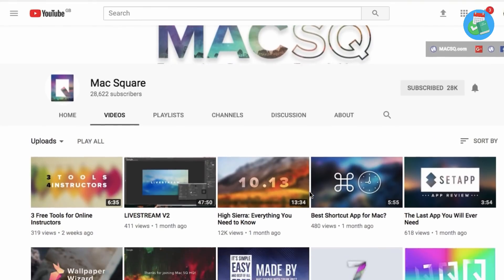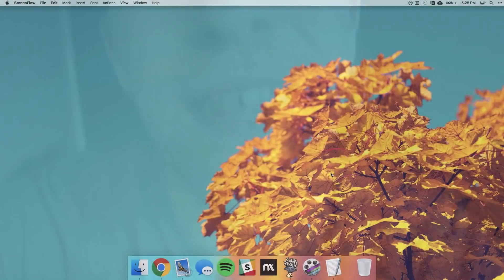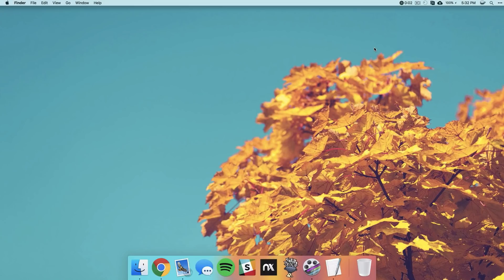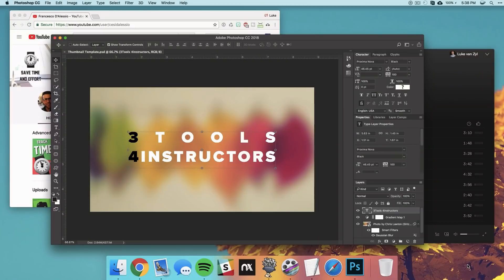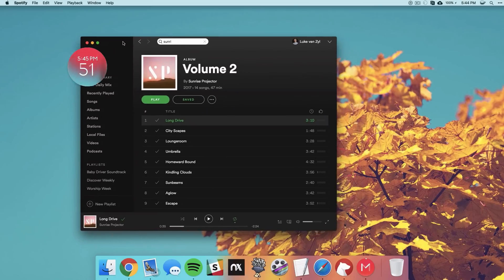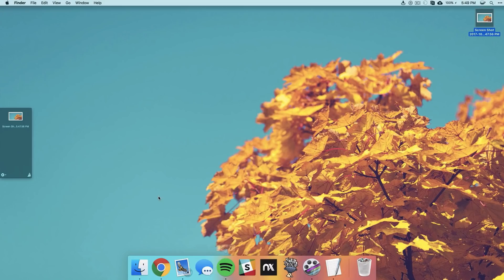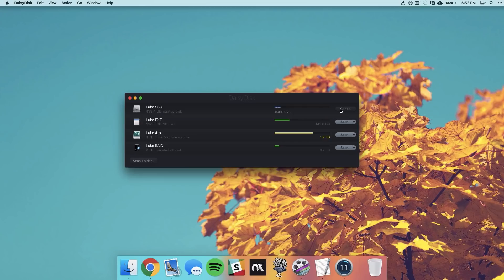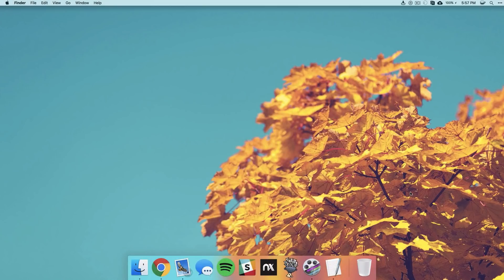6 Productivity Apps for Mac | COLLAB with MacSquare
Find the best productivity tools with our Discover Mac Apps to help boost your productivity!

Joining me today, Luke from MacSquare, a popular YouTube channel all about Mac Apps and how to use them for everyday use. Luke joins me today, bringing his top 6 favorite Mac specific productivity apps.

I really love this feature. Luke shares a host of tools that can be used across your workday, they also vary in style and use too! Perfect for on the go productivity.

// MENTIONED

/// MUSIC USED

// ABOUT